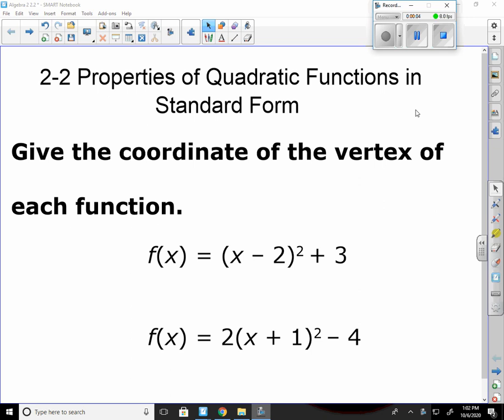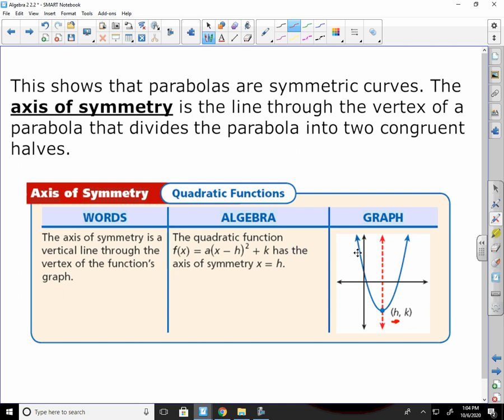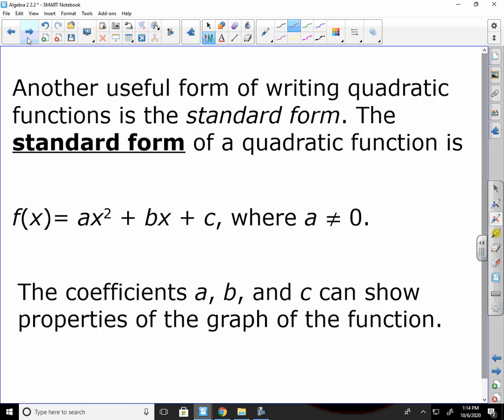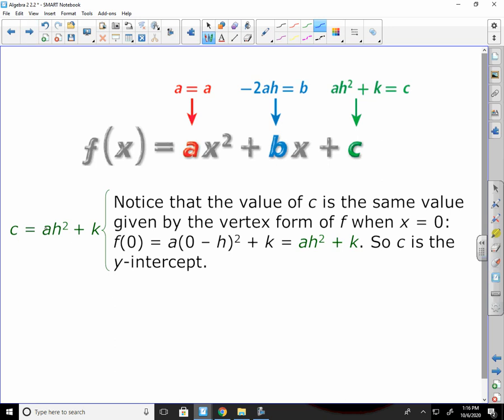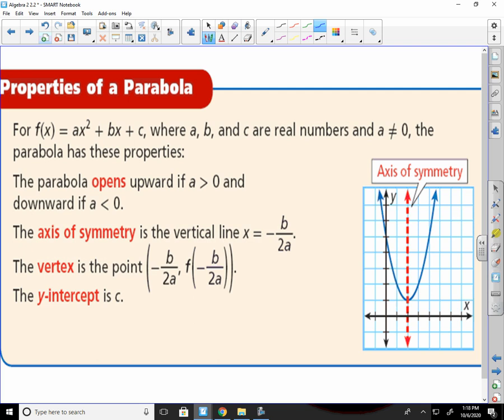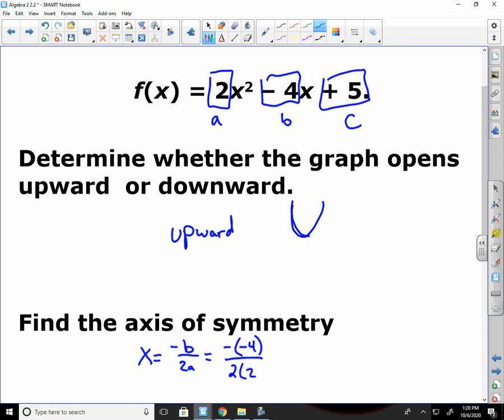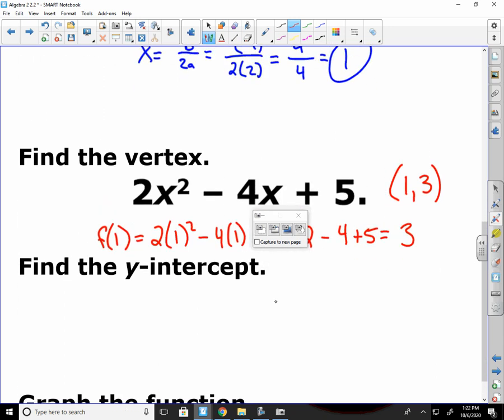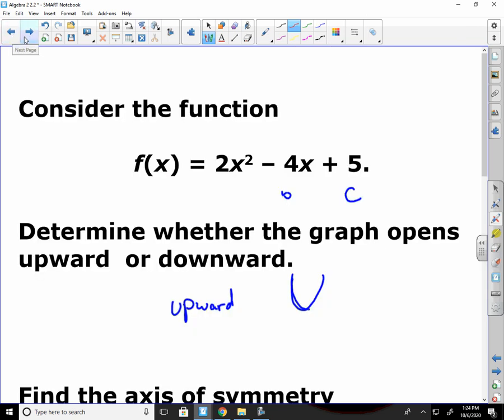Algebra 2 2 2 Day 1